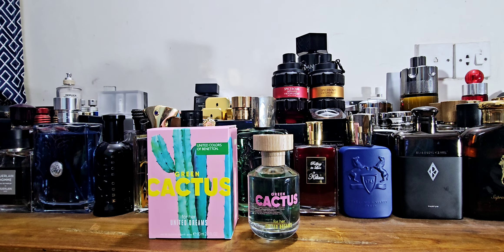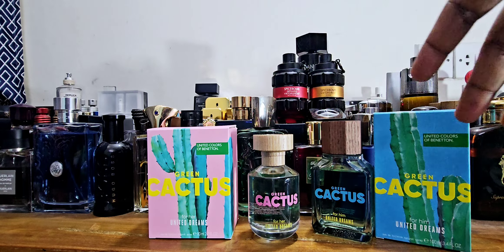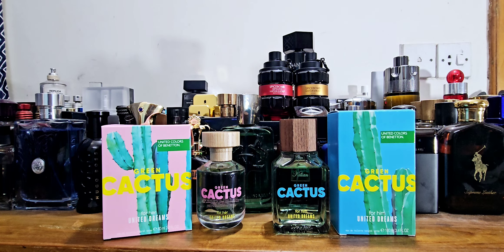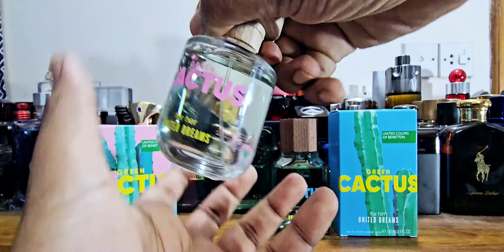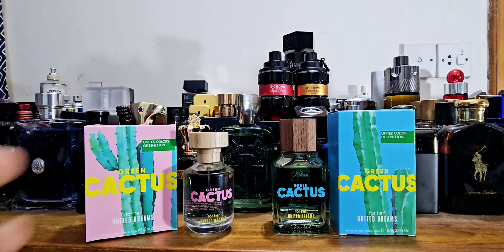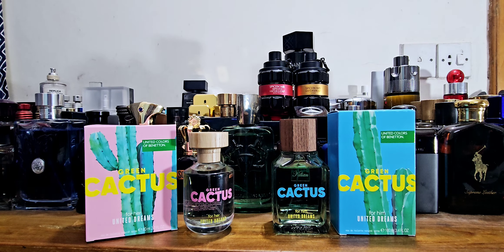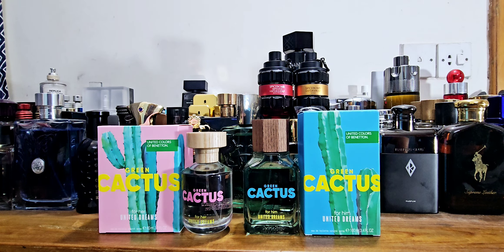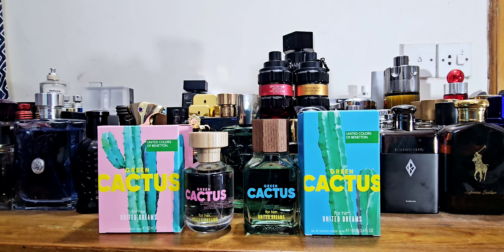United Dreams Green Cactus For Her Benetton (2023)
This is a very refreshing summer fragrance on budget, check both men and women's version out.